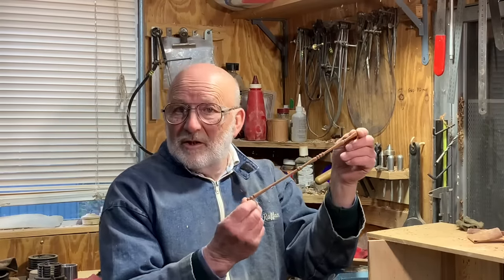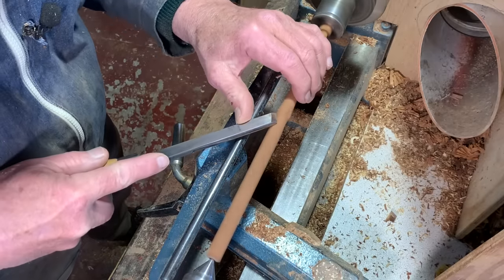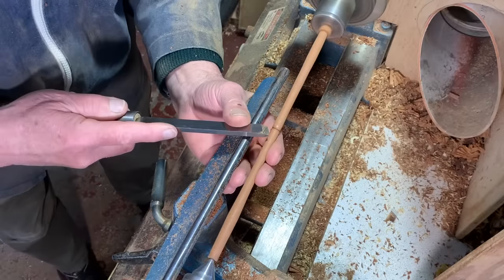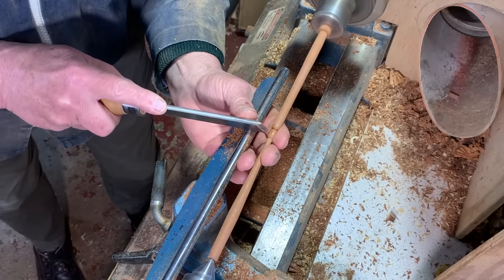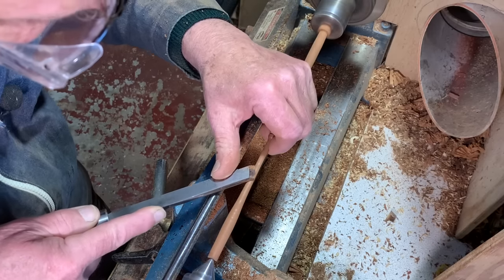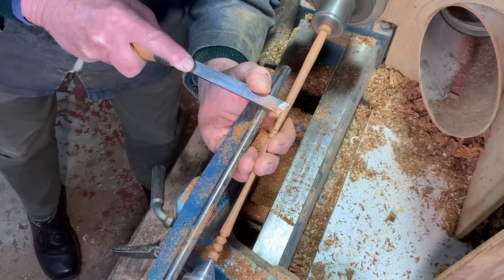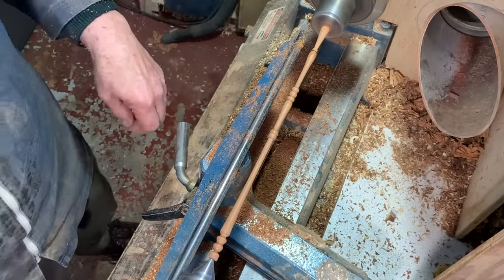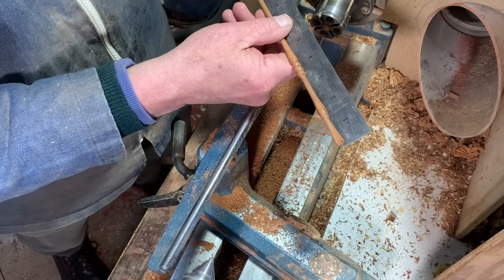Richard Raffan turns an Ego Stick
This Ego Stick is turned from a 10mm square 260mm long (about ⅜-in square x 10-in long) using a ½-in skew chisel.  In the 1980s & '90s I used to turn these as a finale to my day-long demos. I call them ego sticks because they're very good for your self-esteem when you complete one.